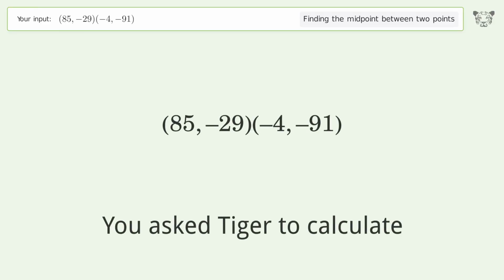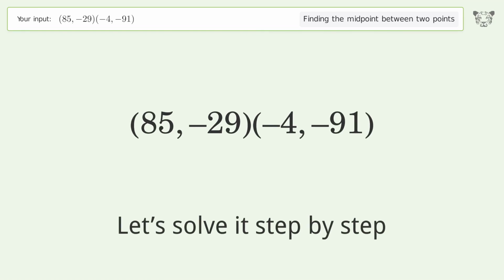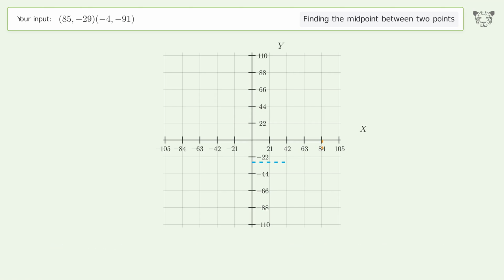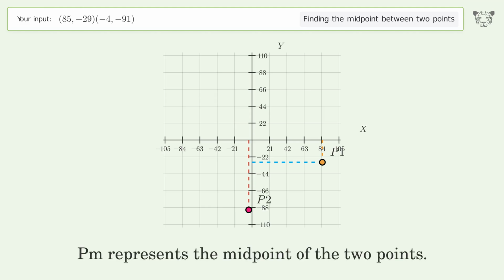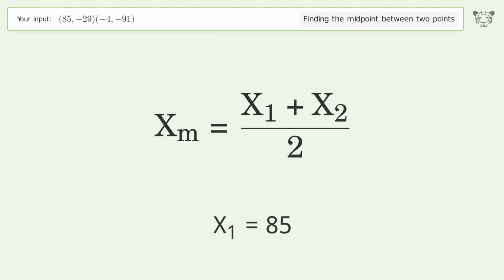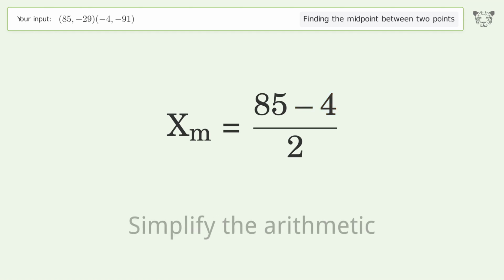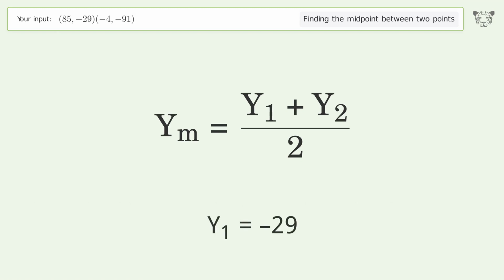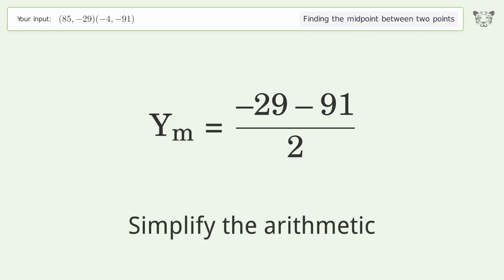Find the midpoint between two points p1 (85,-29) and p2 (-4,-91): Step-by-Step Video Solution